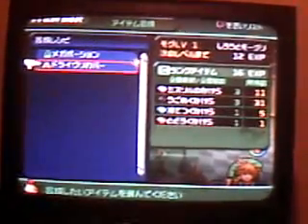KH2FM walkthrough part 35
part 35 of my walkthrough